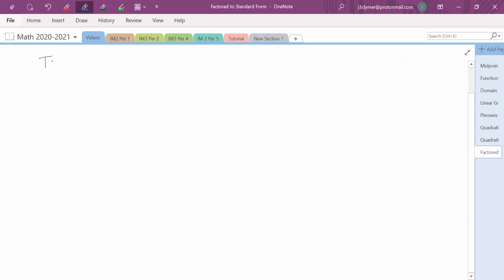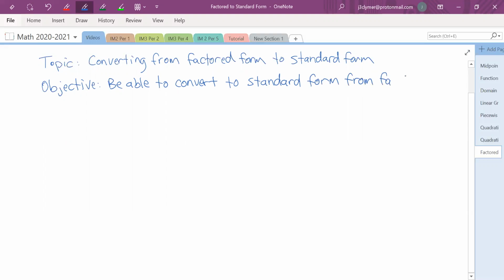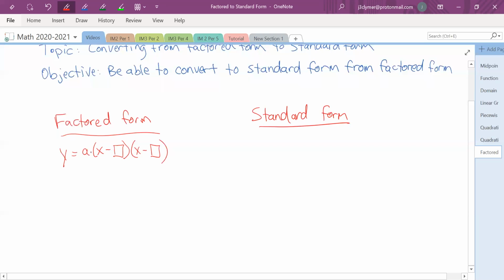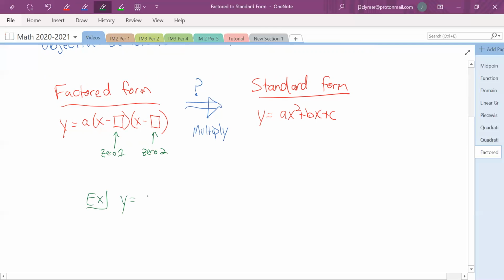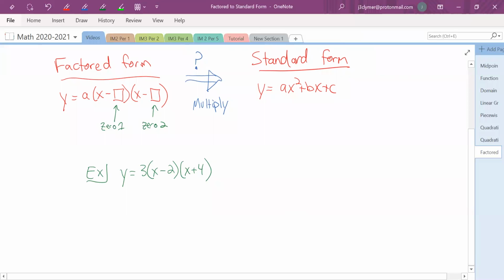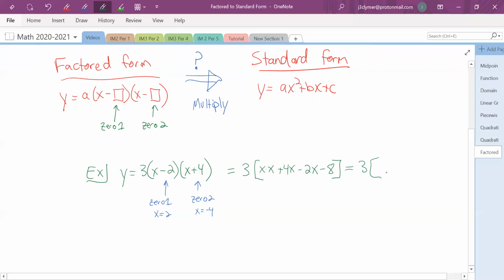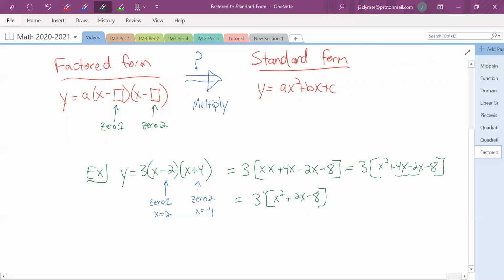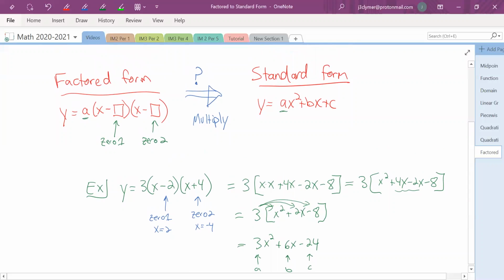Converting from Factored Form to Standard Form